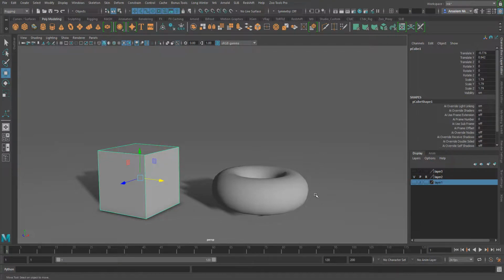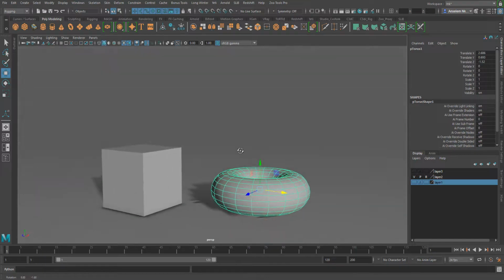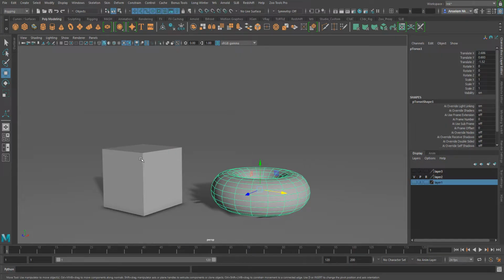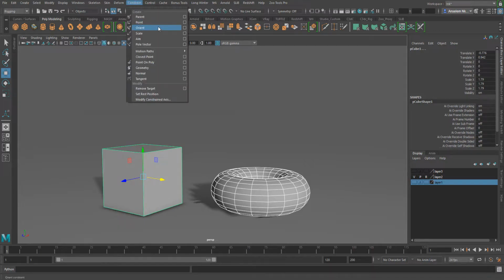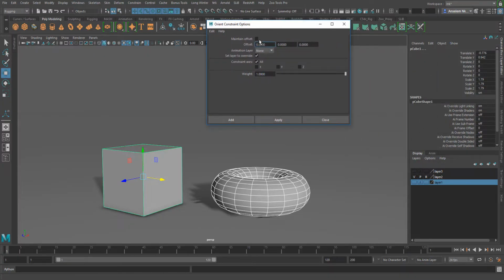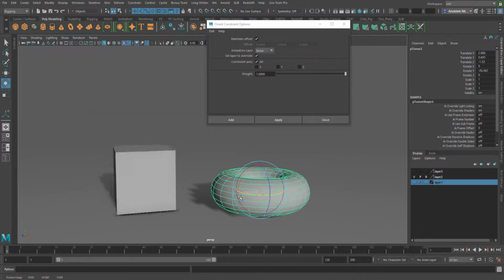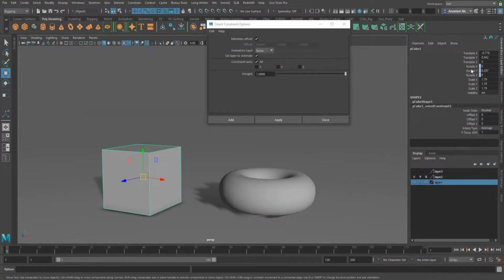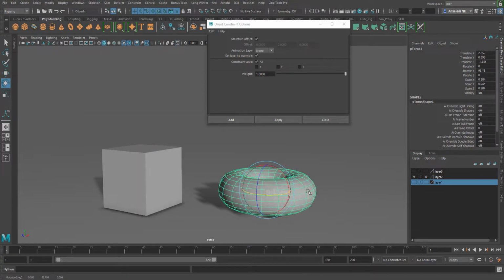Orient Constraint in a Minute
The Orient constraint aids the rigging artist to constraint a certain object to the rotation of another object, In this quick video we would look at how to make an orient constraint.